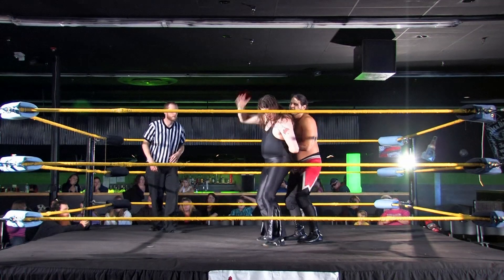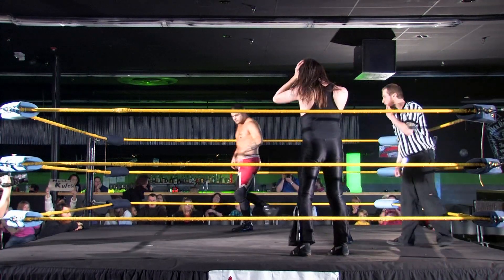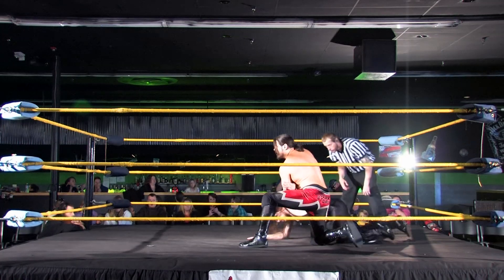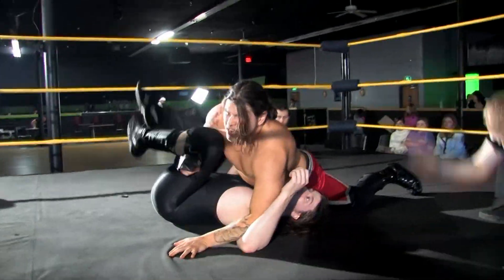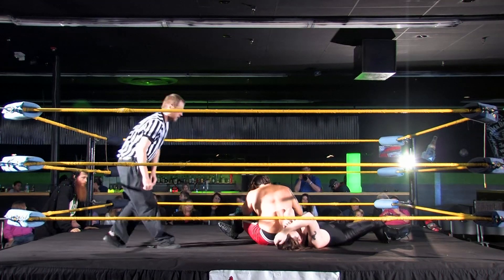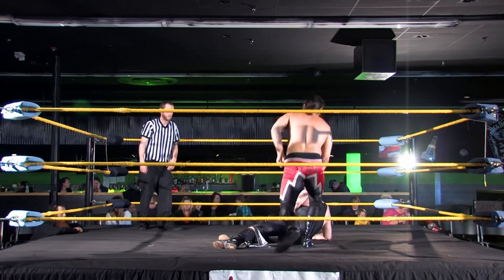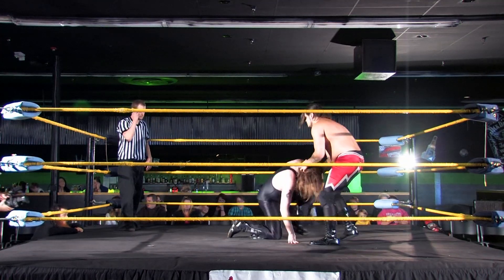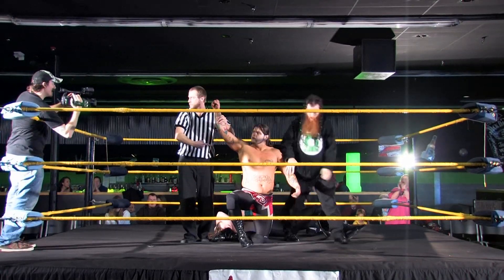Eric Darkstorm VS Shane Storm